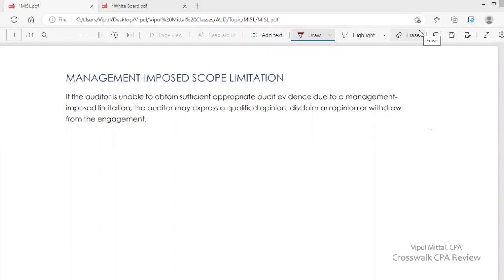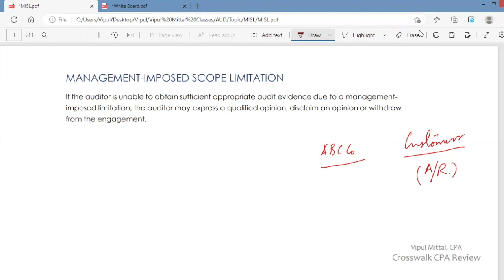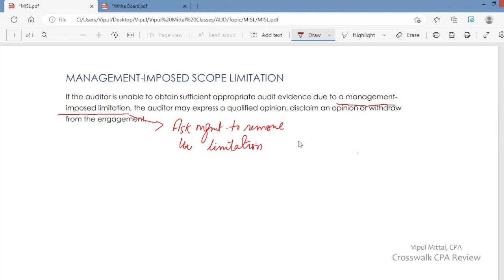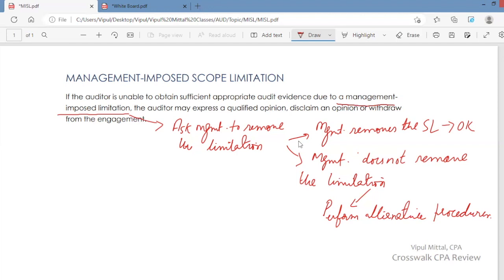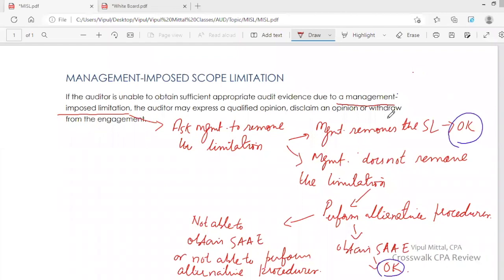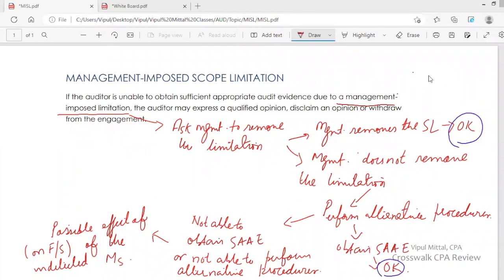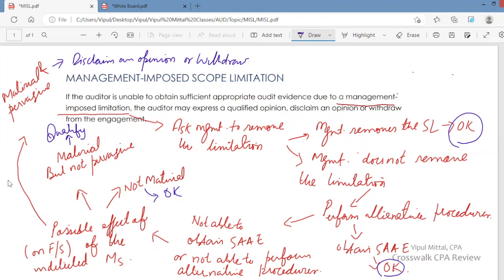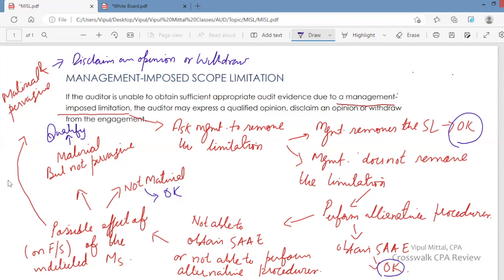CPA Exam: Auditor's Report – Management-Imposed Scope Limitation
If the auditor is not able to obtain sufficient appropriate audit evidence due to a management-imposed limitation, the auditor may consider withdrawing from the audit.  The auditor can issue an unmodified report or a qualified or adverse report. The auditor can even disclaim an opinion. So, there are a lot of possibilities. This video explains all you need to know regarding management-imposed scope limitation.